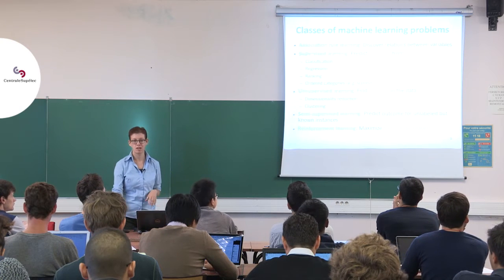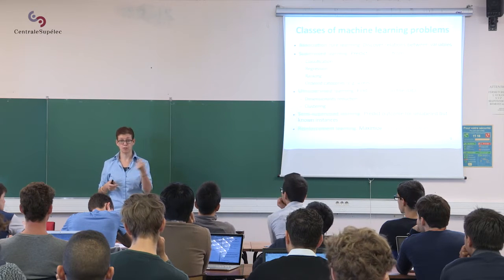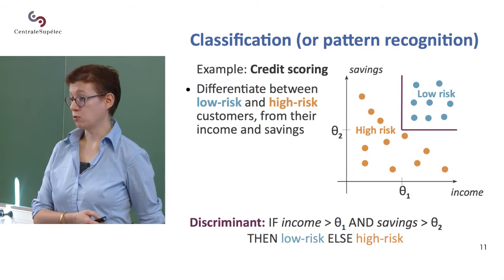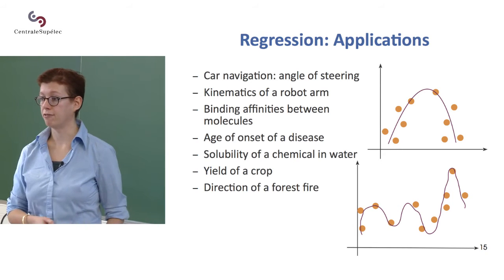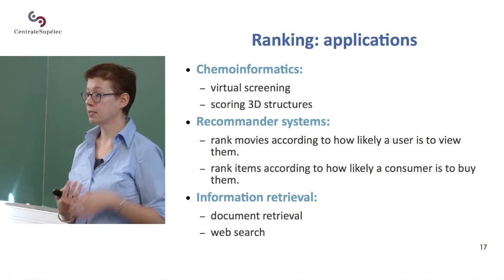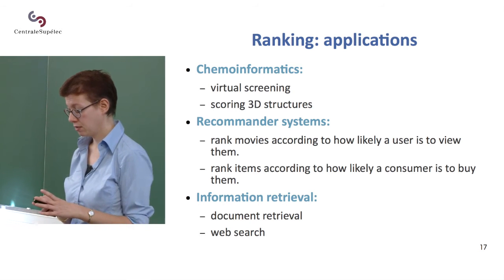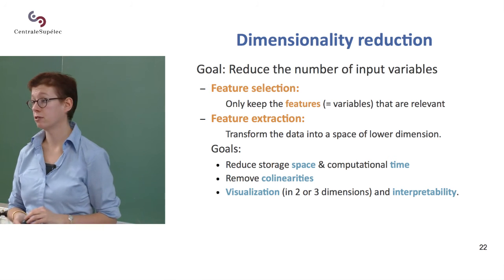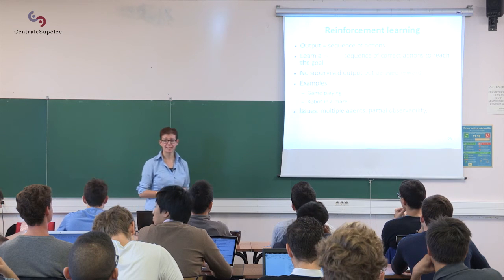MSc in Data Sciences and Business Analytics - Machine Learning Part 2/7 - Chloé-Agathe Azencott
Msc in Data Sciences and Business Analytics is a brand new program proposed and coordinated by CentraleSupélec and ESSEC Business School .

Here is the Machine Learning course (First Lecture) by Prof. Chloé-Agathe Azencott, Centre for Computational Biology, Mines ParisTech.

September 2015

[Part 2/7]: Classes of machine learning problems

Machine learning lies at the heart of data science. It is essentially
the intersection between statistics and computation, though the
principles of machine learning have been rediscovered from many
different traditions, including artificial intelligence, Bayesian
statistics, and frequentist statistics. In this course, we view machine
learning as the automatic learning of a prediction function given a
training sample of data (labeled or not).

Machine learning methods form the foundation of many successful
companies and technologies in multiple domains. Their applications, to
name a few, include search engines, robotics, bioinformatics analyses of
genetic data, algorithmic trading, social network analysis, targeted
advertising, computer vision, or machine translation.

This course gives an overview of the most important trends in machine
learning, with a particular focus on statistical risk and its
minimization with respect to a prediction function. A substantial lab
section involves group projects on data science competitions and gives
students the ability to apply the course theory to real-world problems.